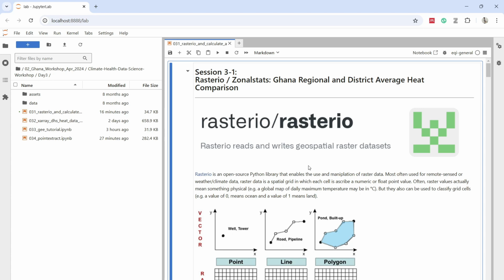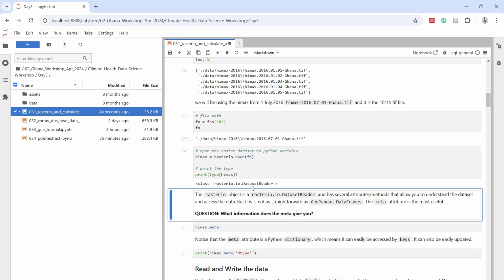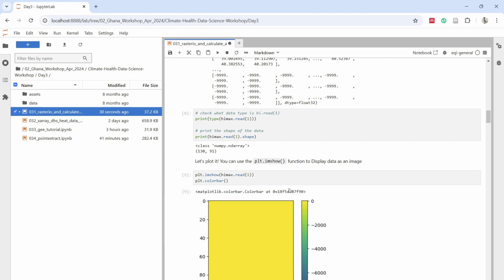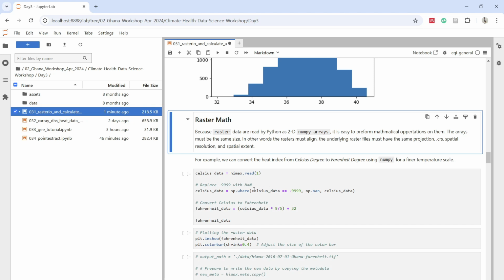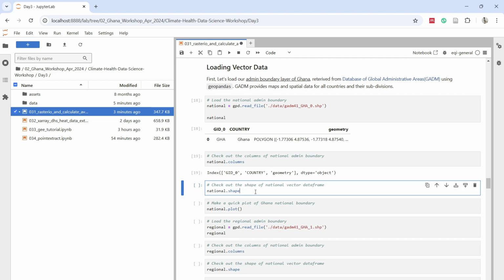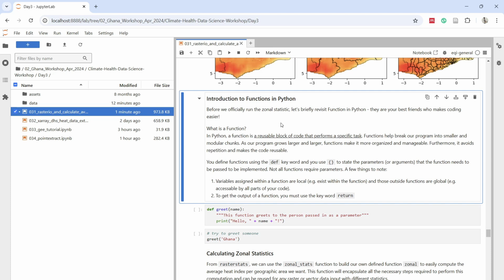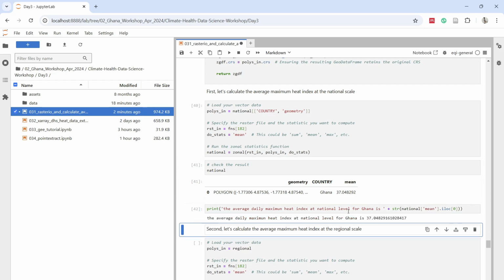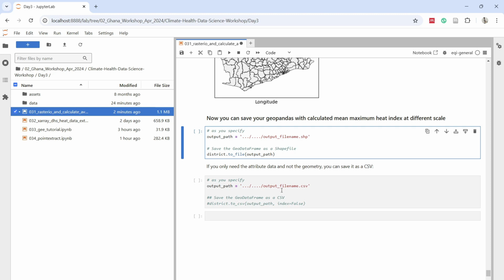031 Introduction to Rasterio | Python for Climae Health Data Science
In this tutorial, we introduce Rasterio and cover some of its basic opetations and features.

Today's session inlcudes:
📌 Read and Write Raster Data
📌 Raster Math
📌 Zonal Statistic